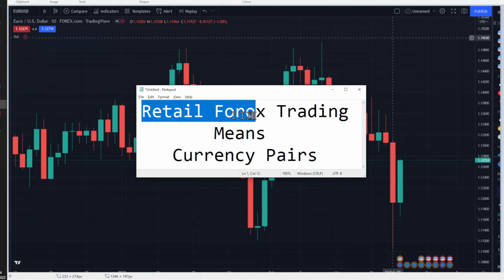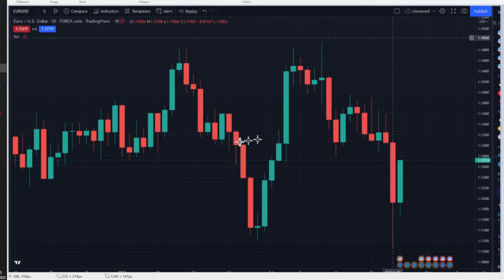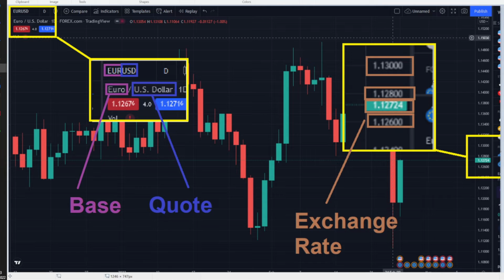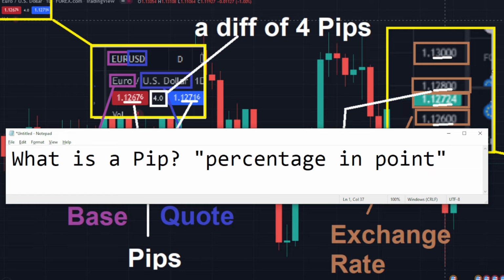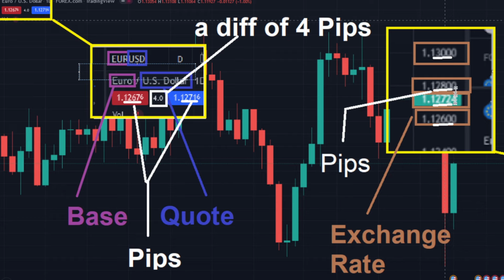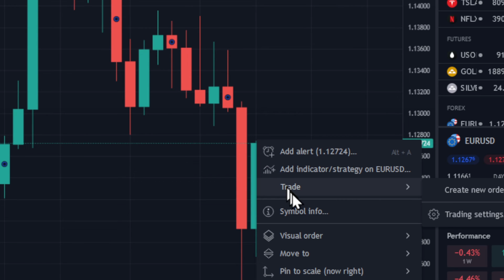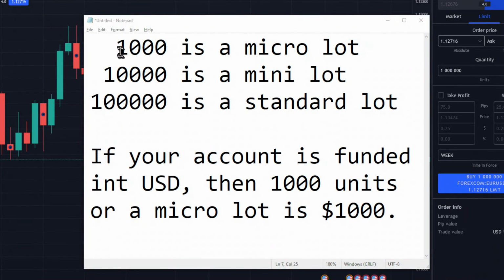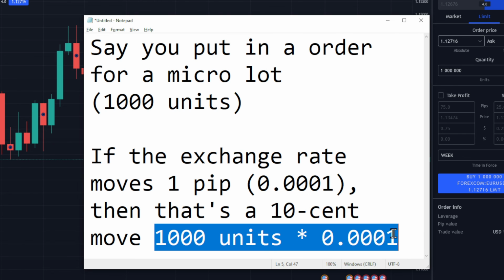2. Beginner Forex (FX) Trading | Basic Chart | Currency Pairs | Base, Quote | Rate | Pips | Lot Size